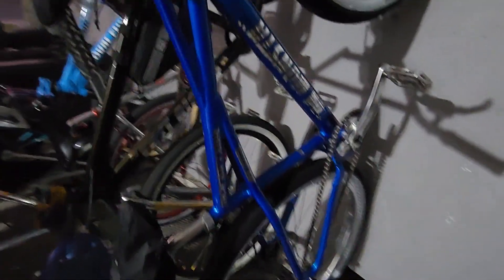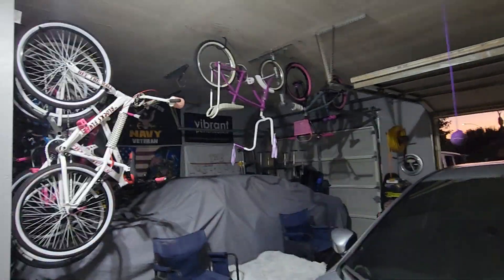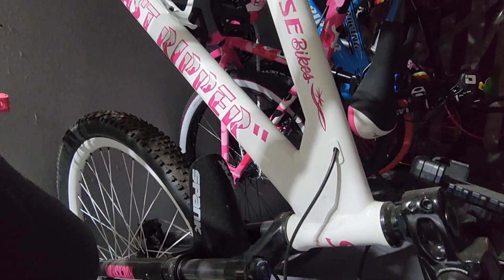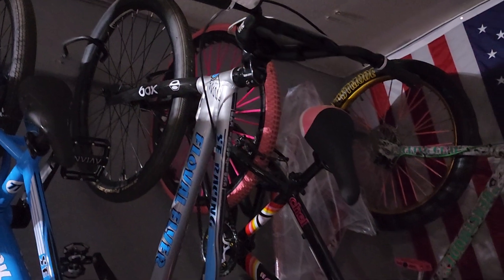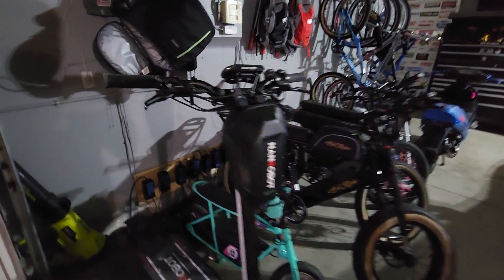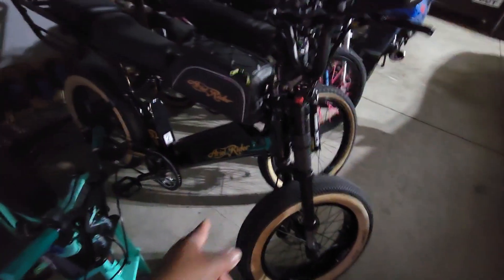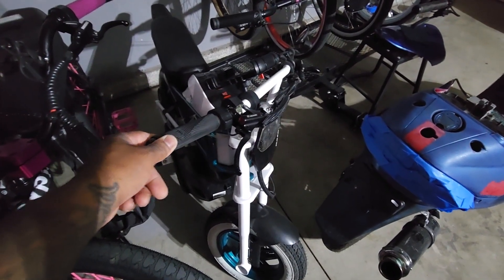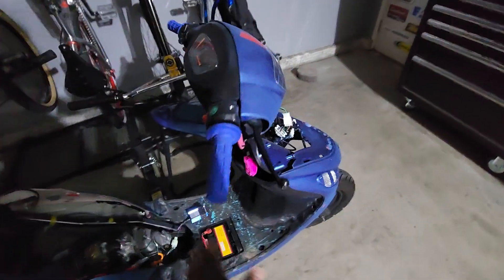HOW MANY SE BIKES DO I HAVE